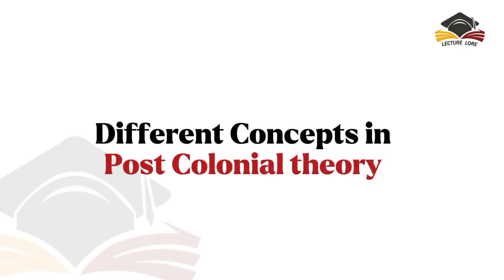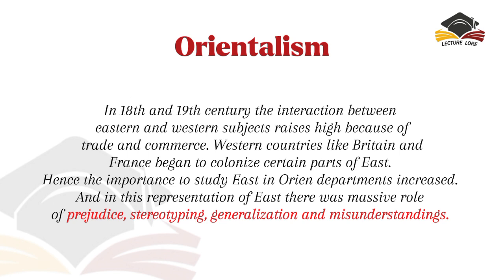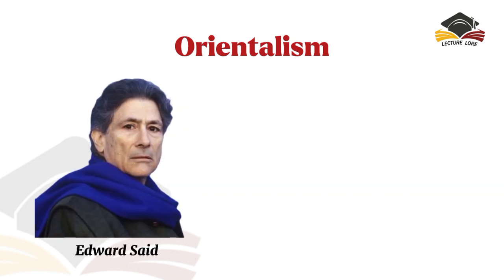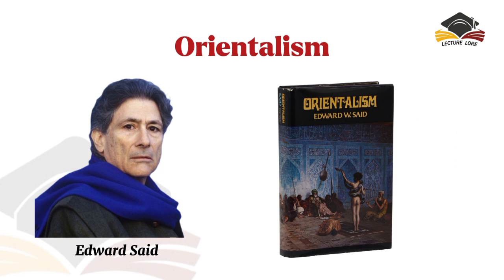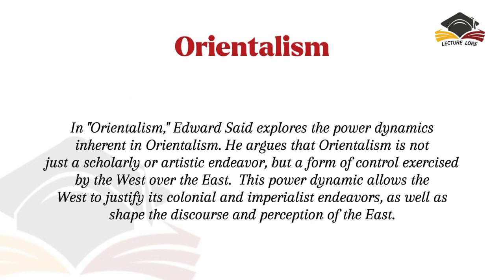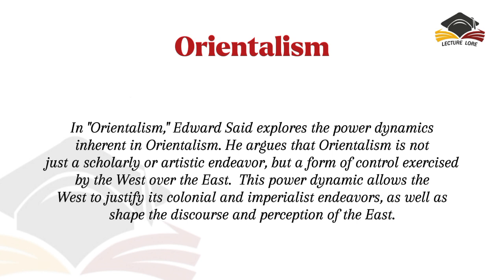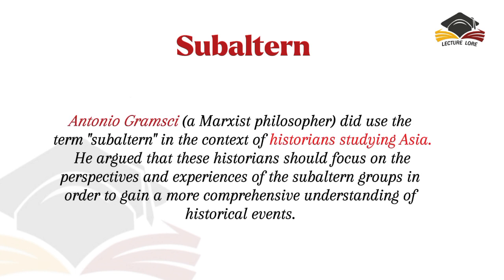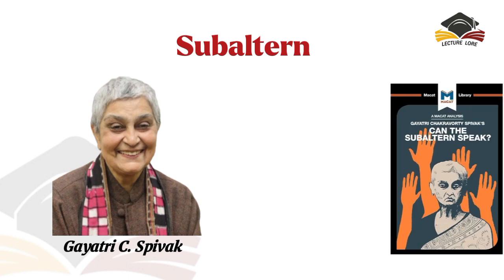Concepts in post colonial theory in urdu/hindi|post colonialism|Orientalism|subaltern|subjugation